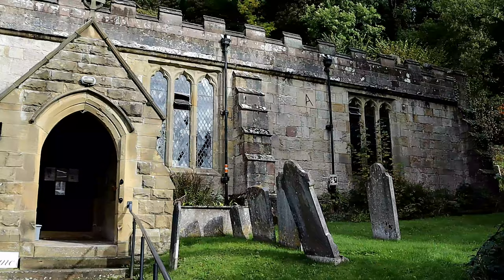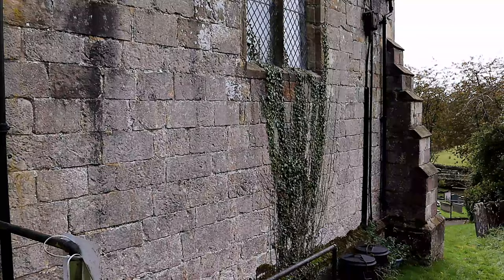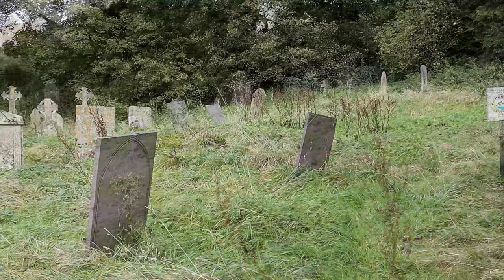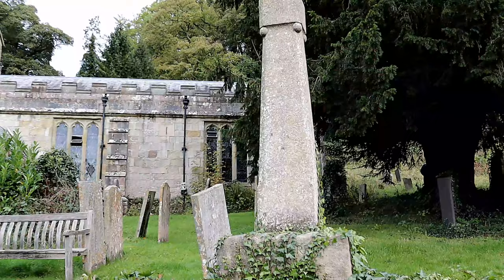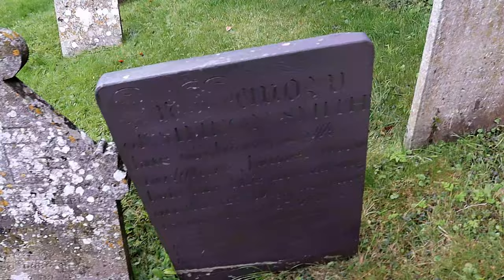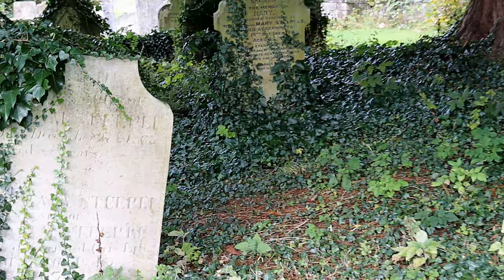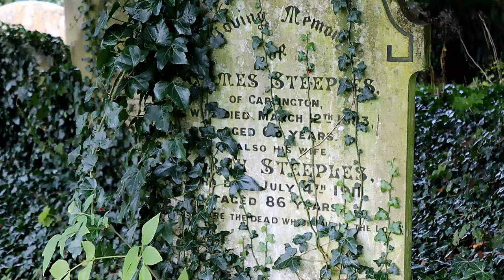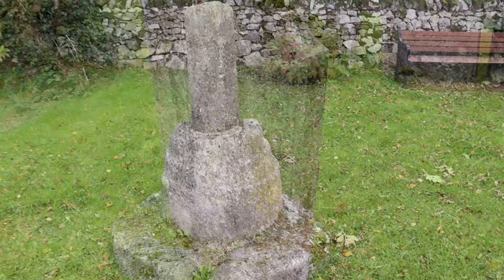Saint Margaret's Church | Carsington | Derbyshire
in this episode of Historical Churches I explore the small church in the village of Carsington and share its history.